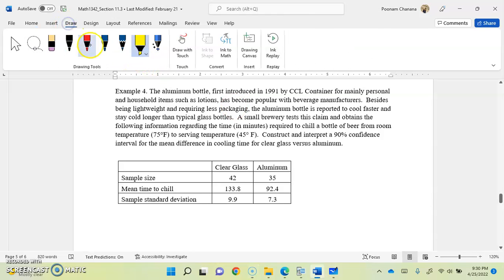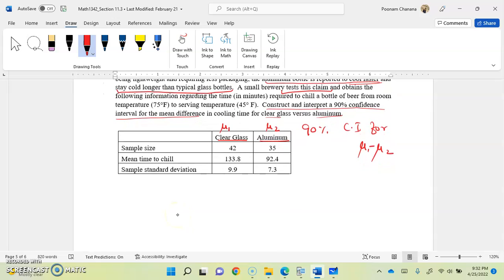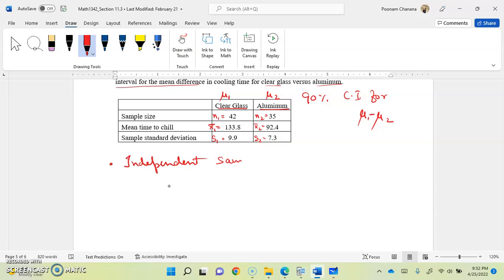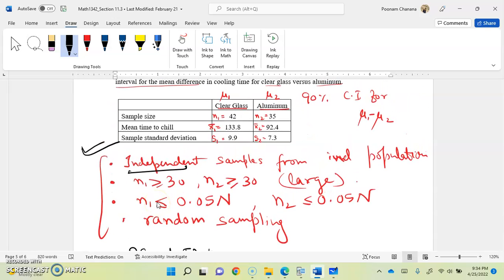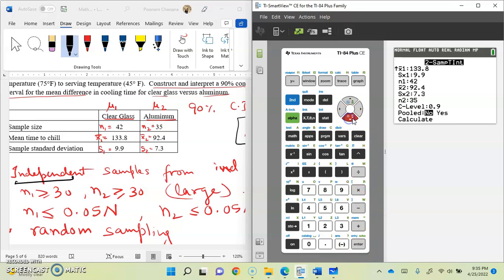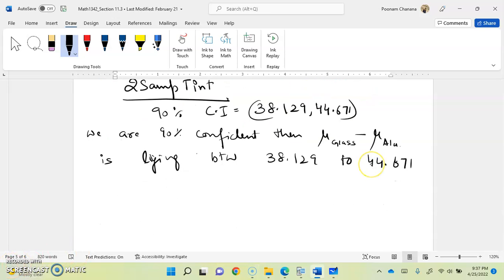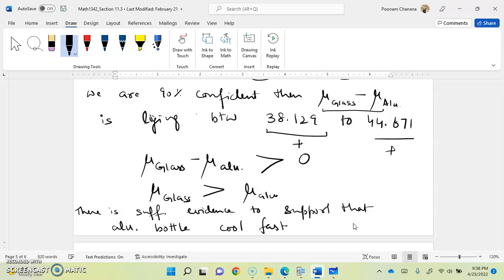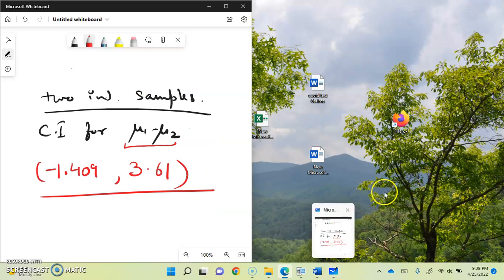Math1342 Section 11 3 Part 4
Class Lecture for Section 11.3